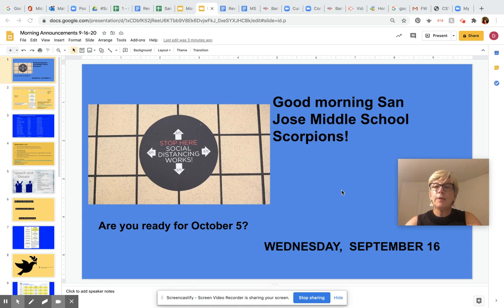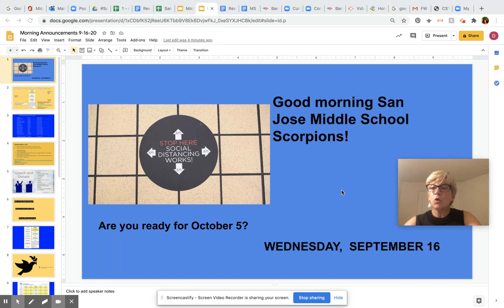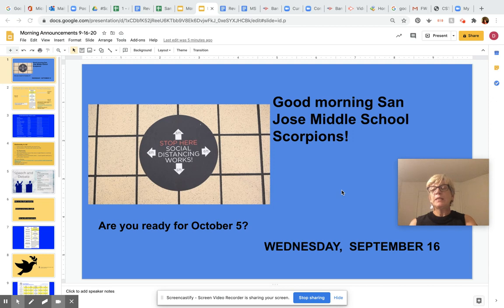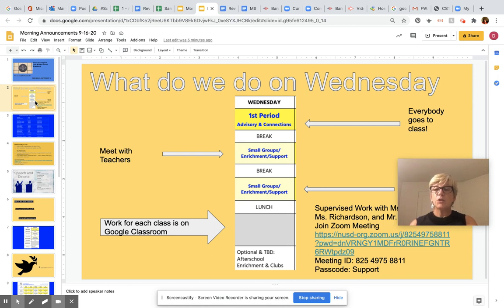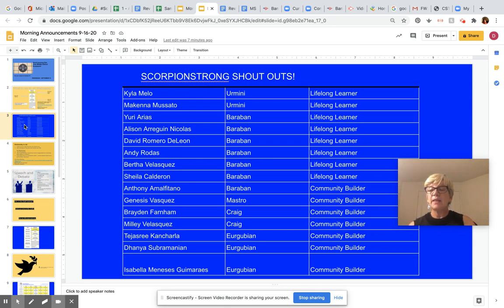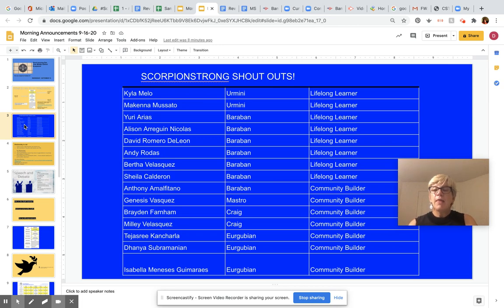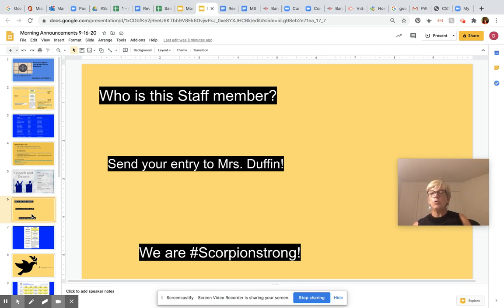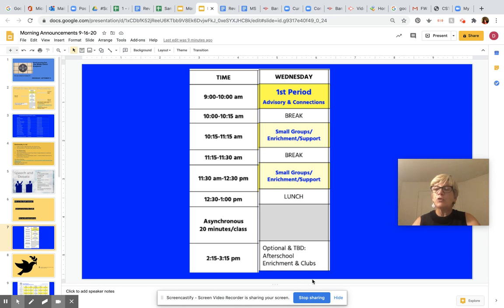Morning Announcements 9-16-20